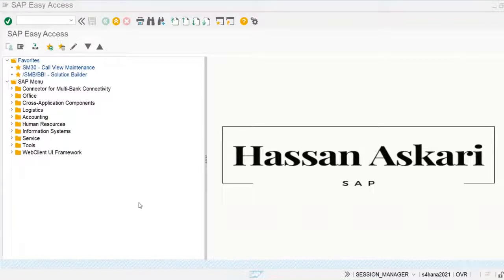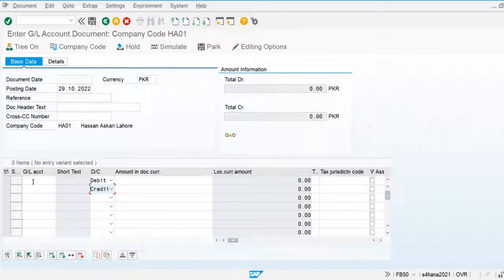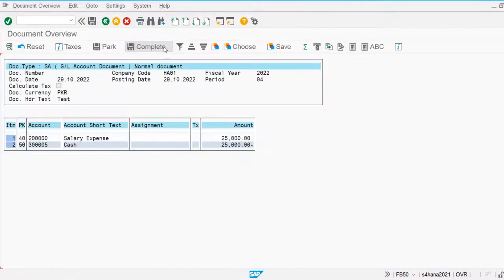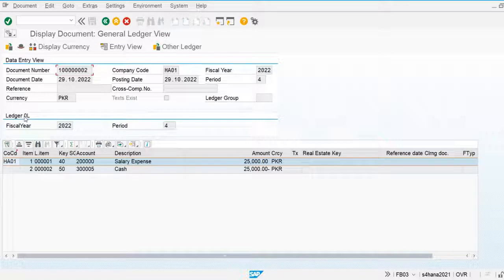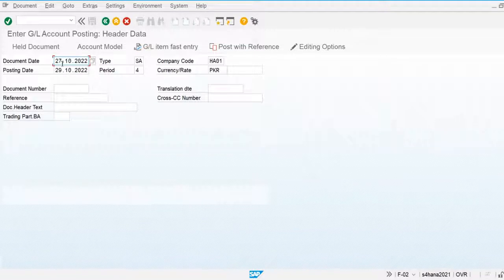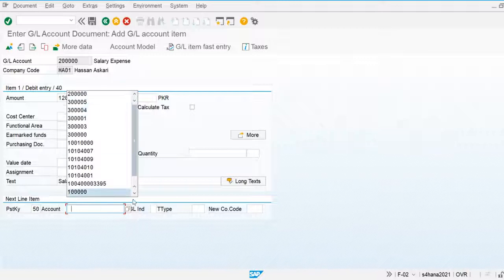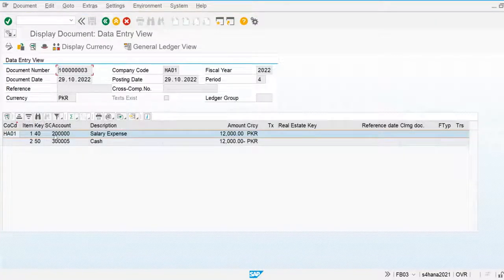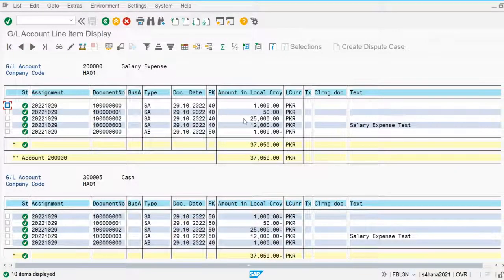How to Post Journal Entry Document |SAP S4 Hana FI-Financial Accounting | Class-18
In this video we discuss about posting journal entry document in SAP S4 Hana FI-financial accounting | Class-18